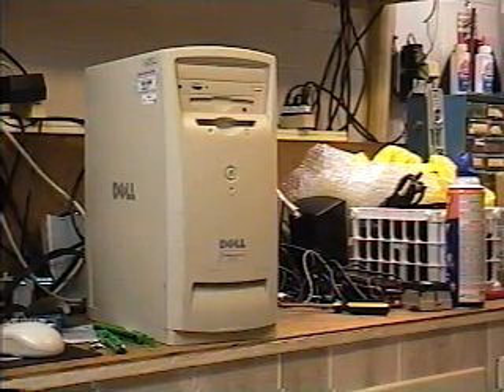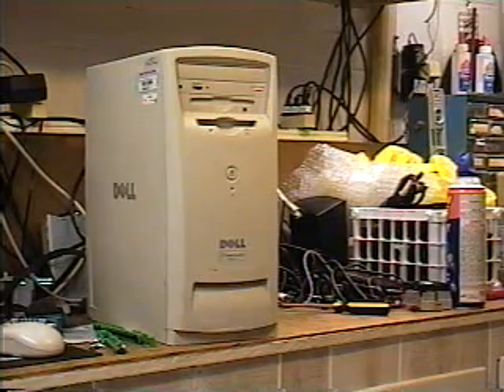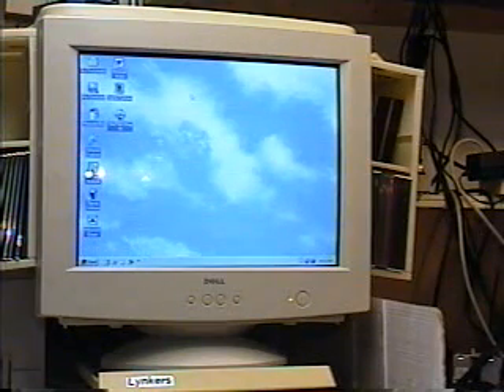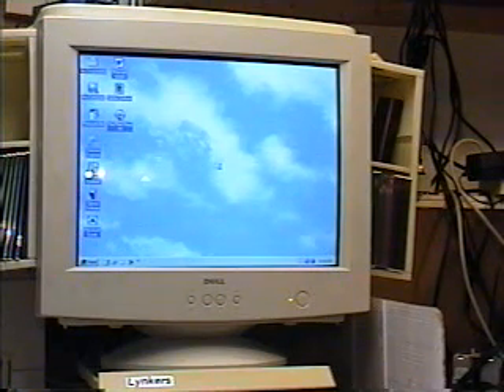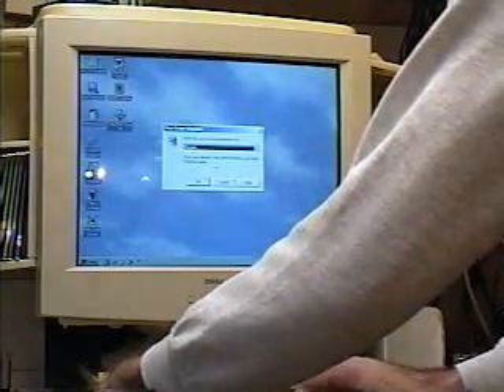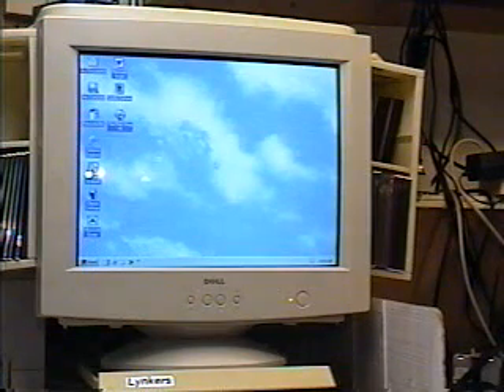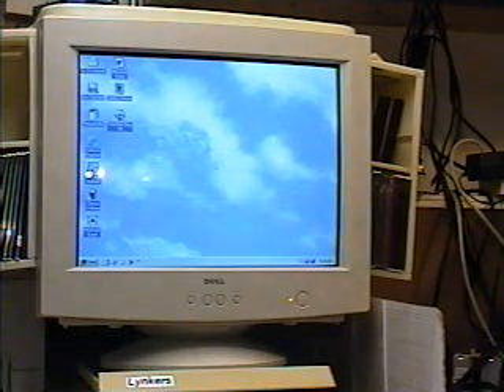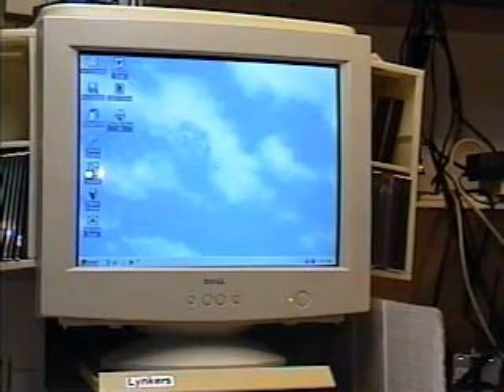PC Repair Part 6 (final on DELL l667r)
This is the final video for this particular DELL PC, final test using two boot cycles